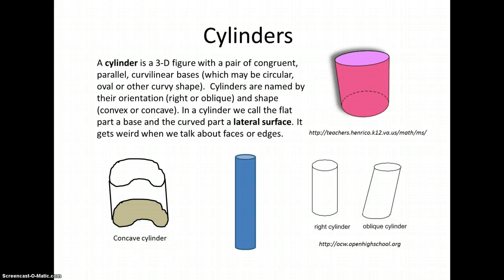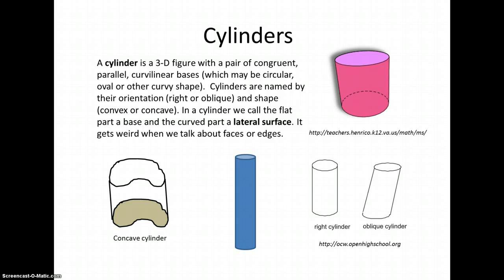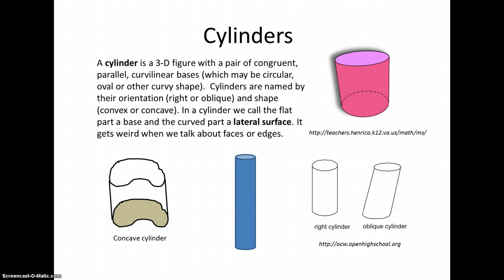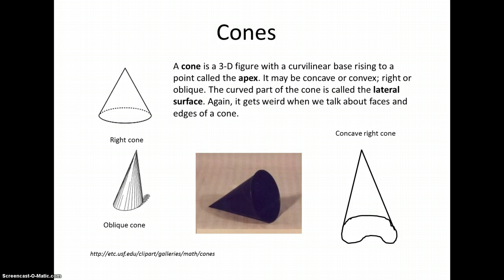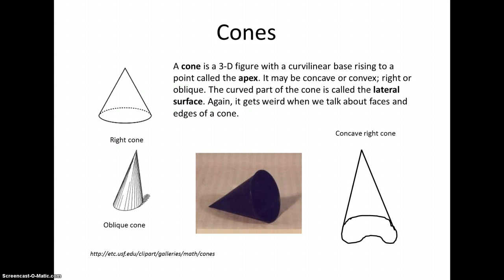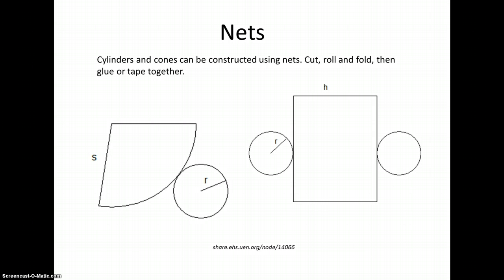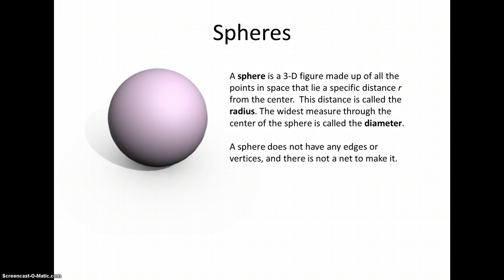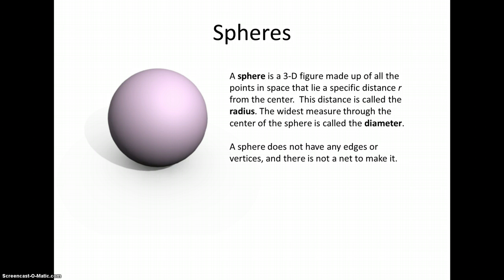Cones, cylinders and spheres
Basic information about cones, cylinders and spheres